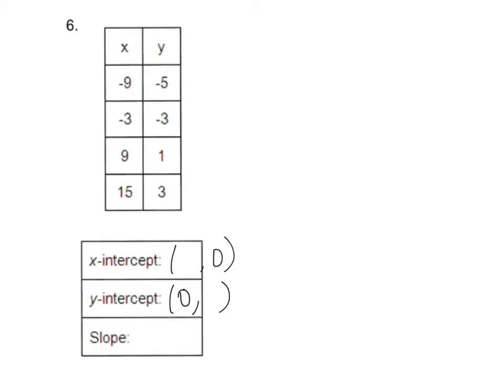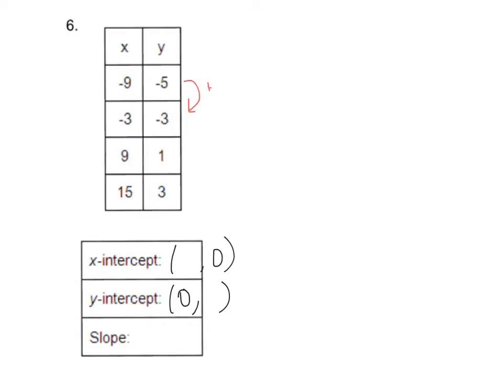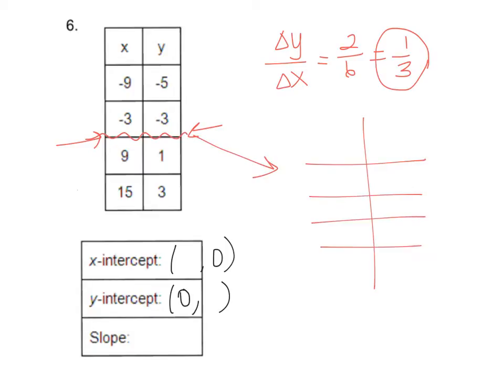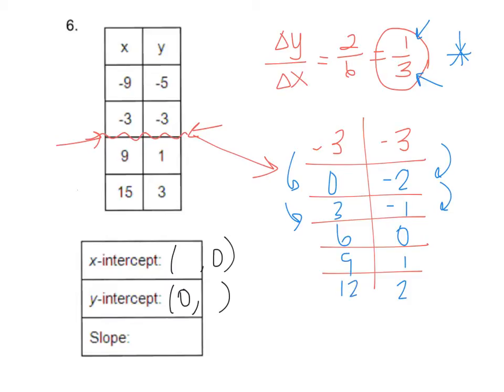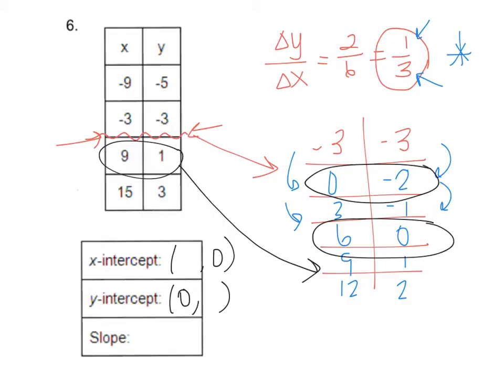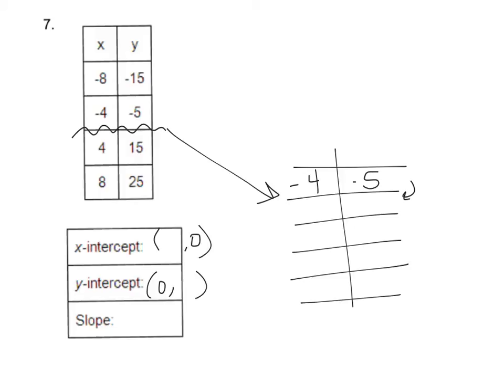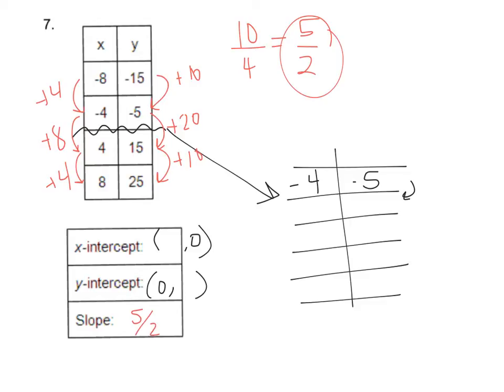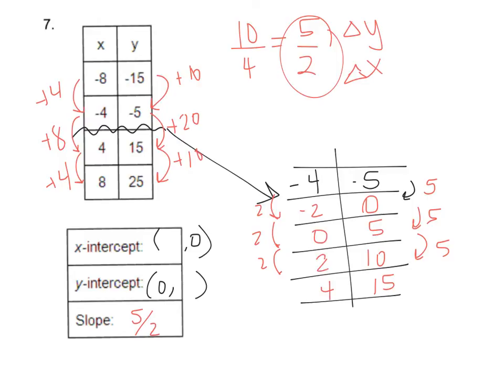Finding Hidden Intercepts in a Table